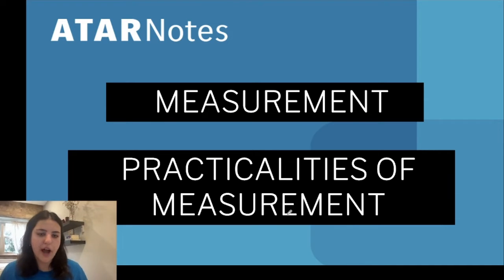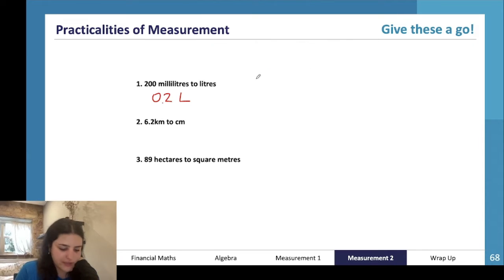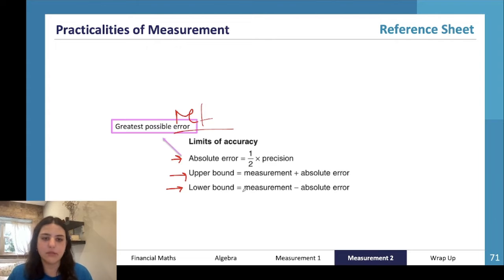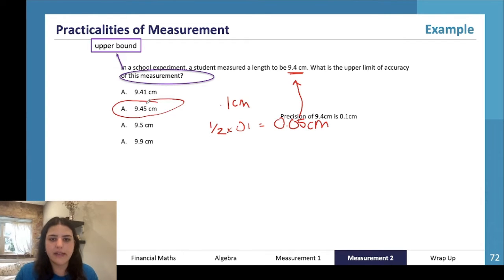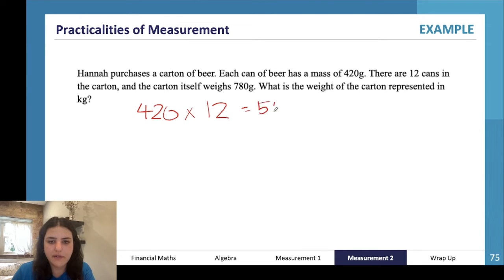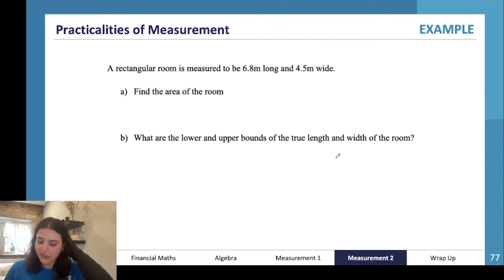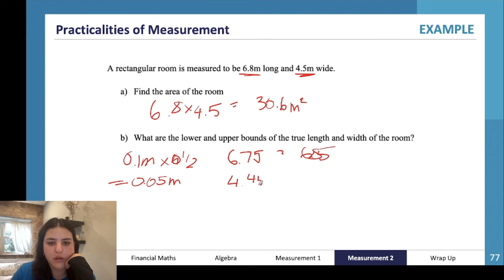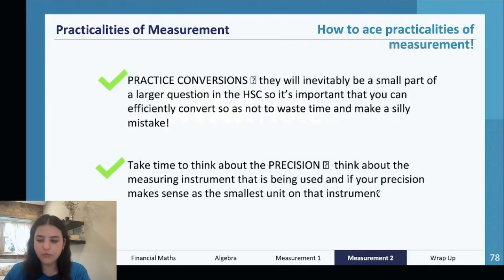Practicalities of Measurement | HSC Year 11 Maths Standard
An expert summary on Practicalities of Measurement for HSC Year 11 Maths Standard. Covers everything you need to know to ace your exams!

Want more help? ATAR Notes publishes amazing Course Notes & Topic Tests for HSC Year 11 Maths Standard.